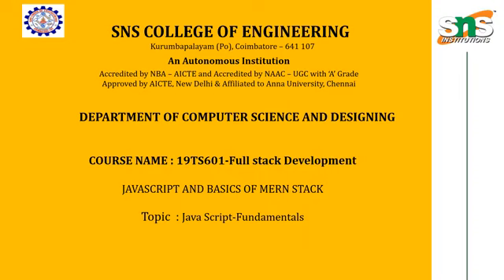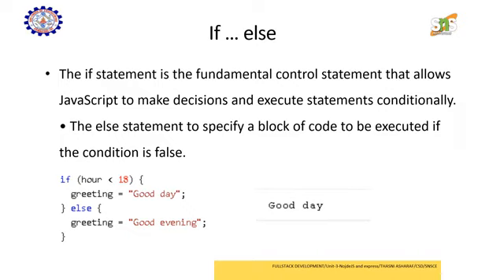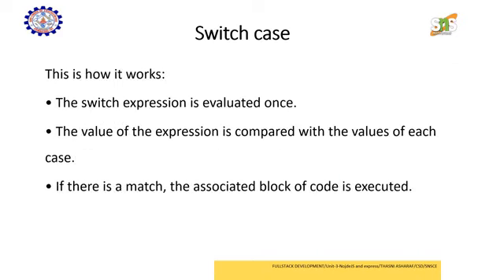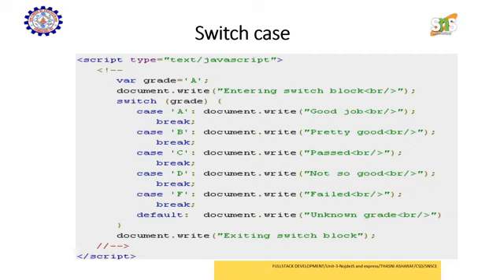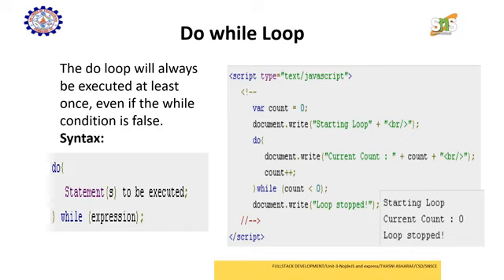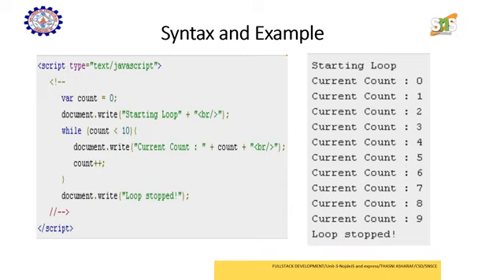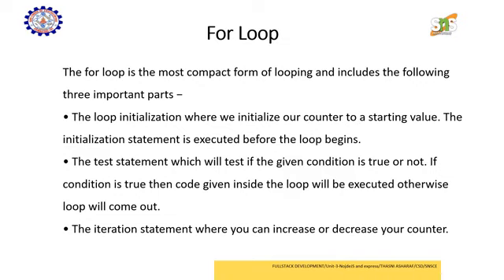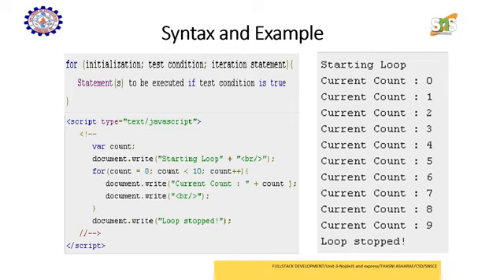MS.THASNI ASHARAF|FULL STACK DEVELOPMENT-6|SNS INSTITUTIONS